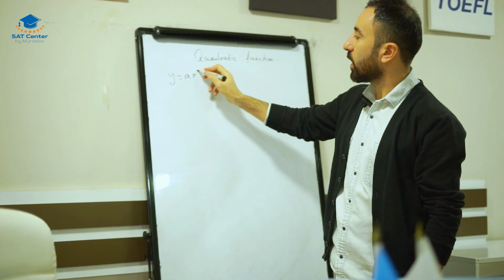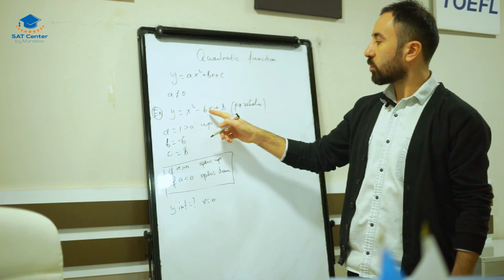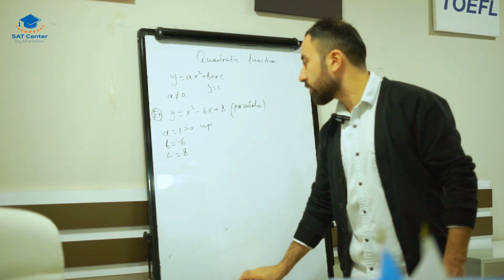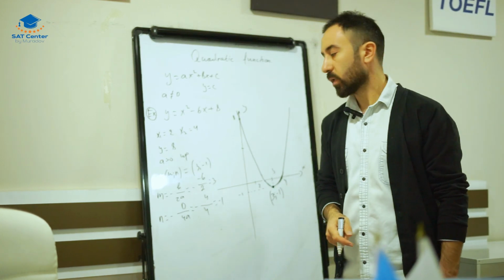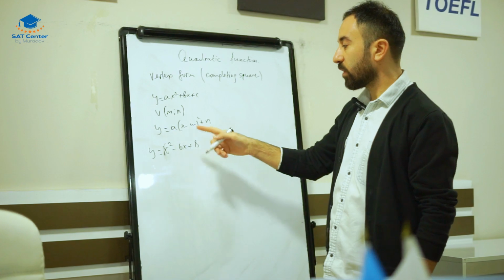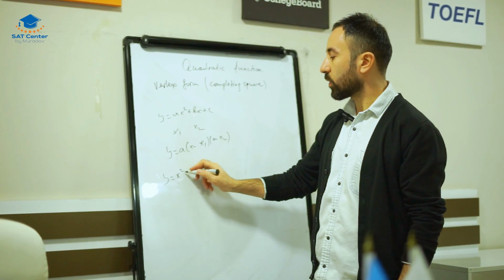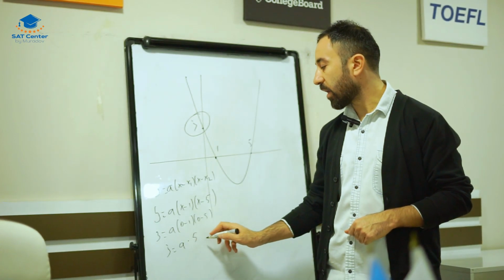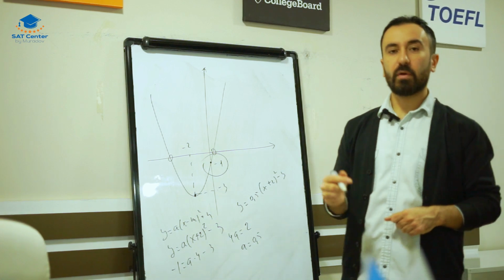SAT Math Lesson 2, "'Quadratic Function"' - SAT Center